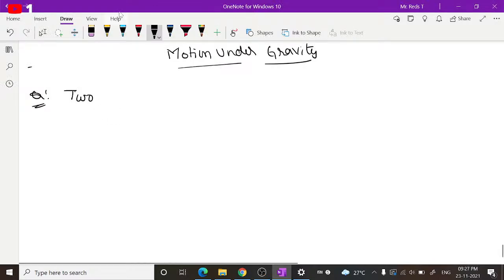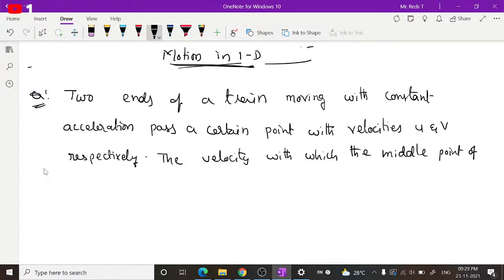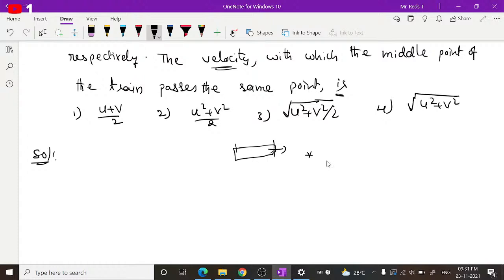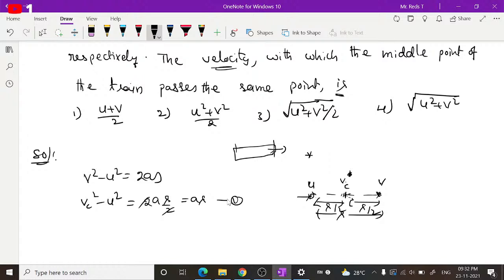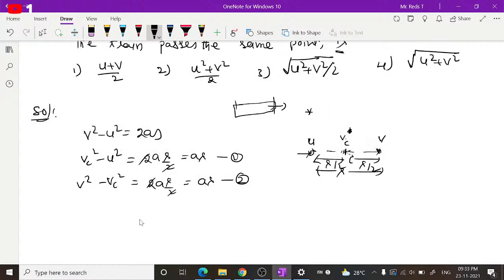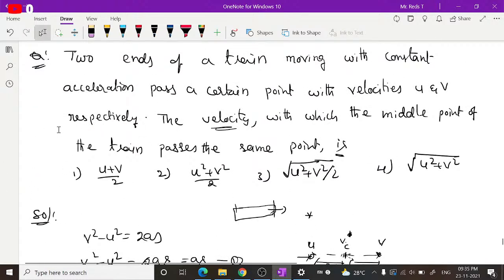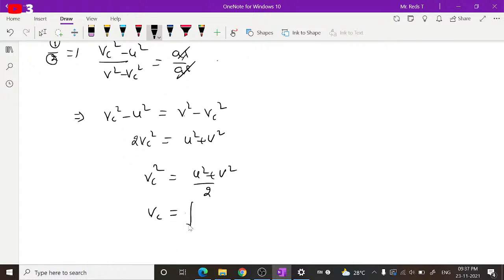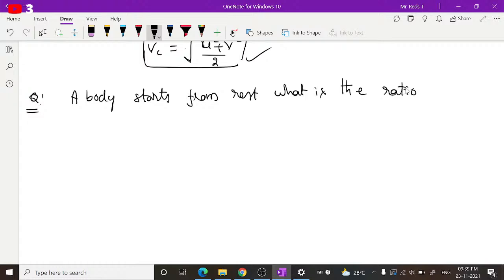MOTION IN A STRAIGHT LINE II MOTION UNDER GRAVITY II SIGN CONVENTION 23-11-21